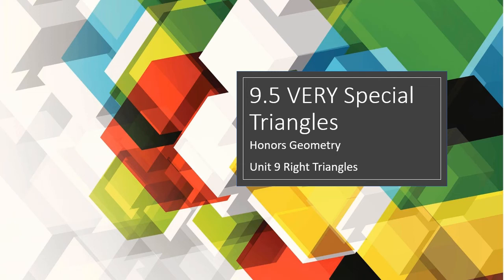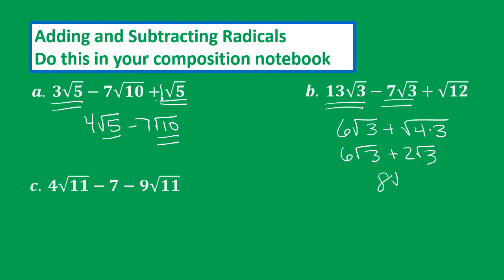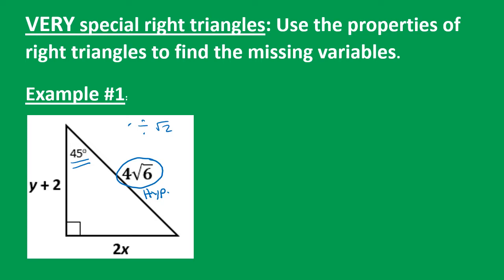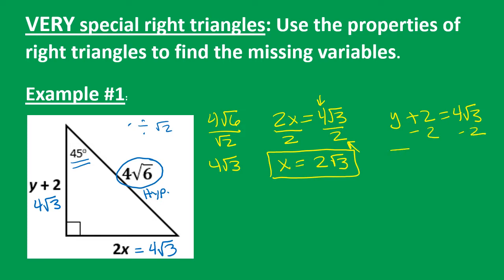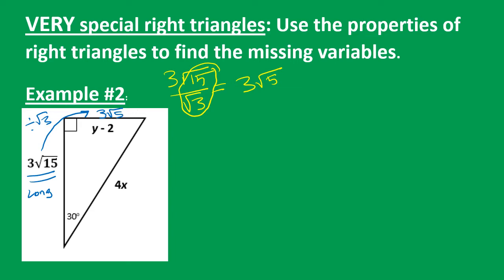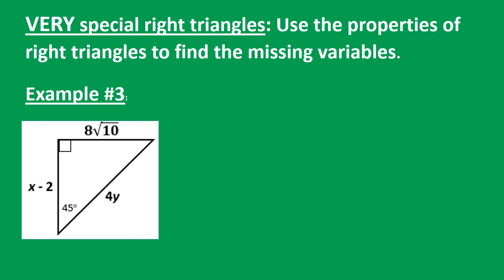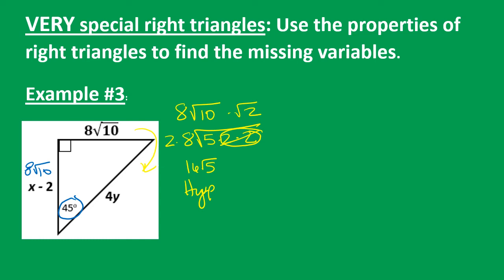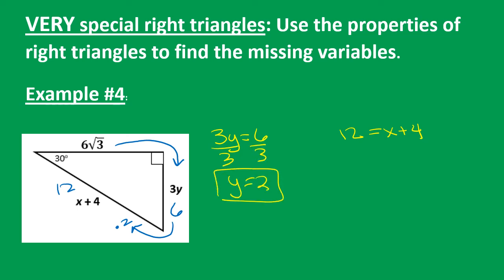Notes 9 05 VIDEO Very Special Triangles 2022